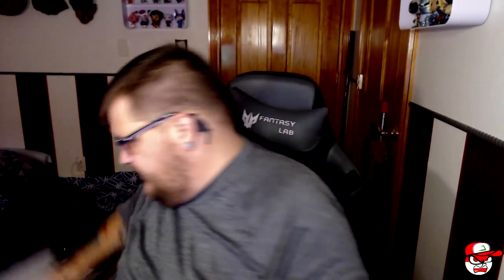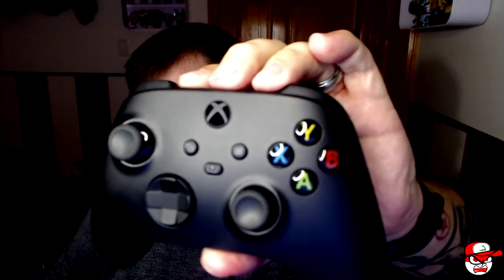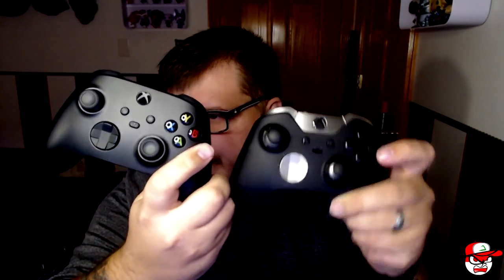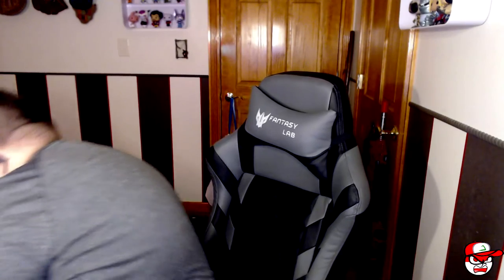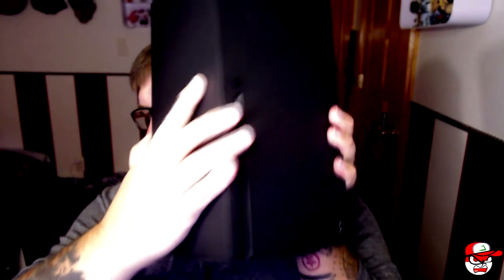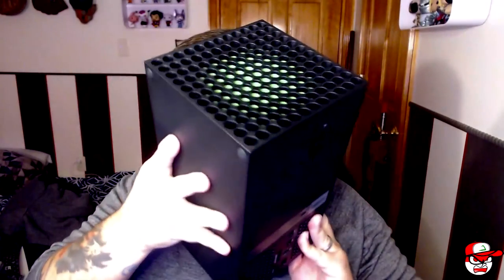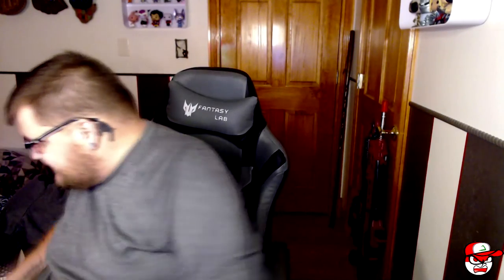Xbox Series X Unboxing